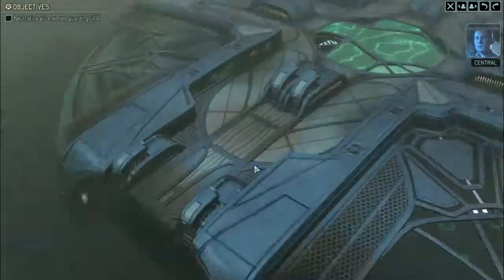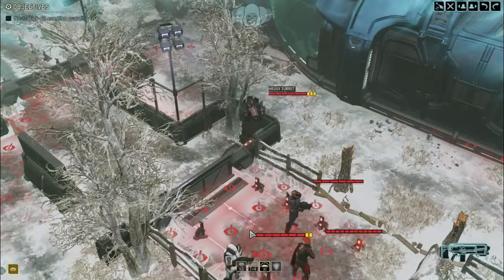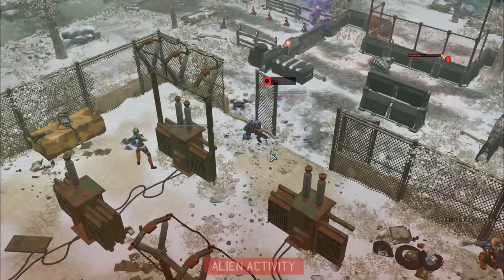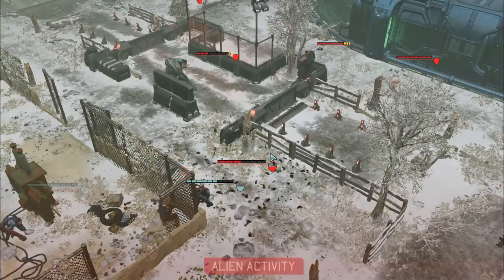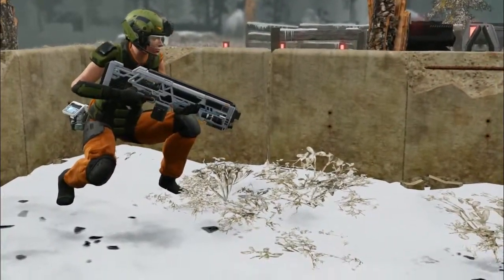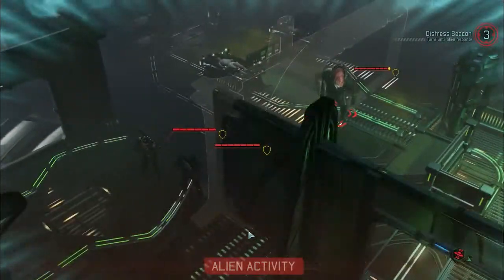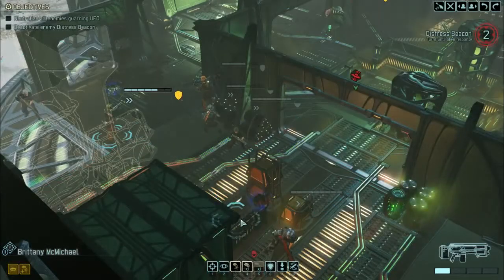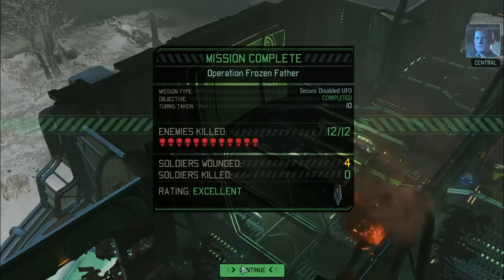XCOM 2 Mission 10 Frozen Father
B Squad gets word that the UFO chasing the mobile Resistance HQ has set down for maintenance near by.  A small team is sent to neutralize the crew and steal ether the craft, or any salvage they can.